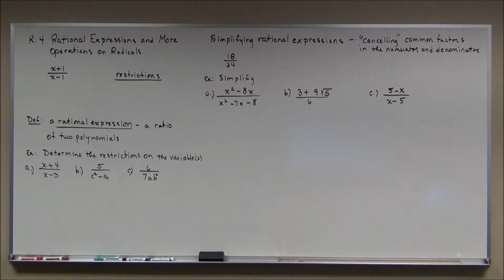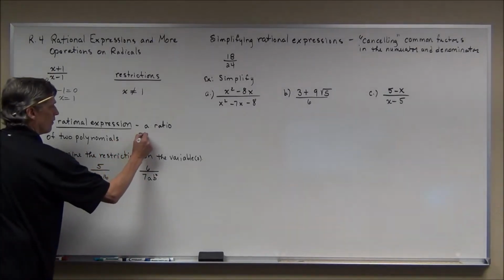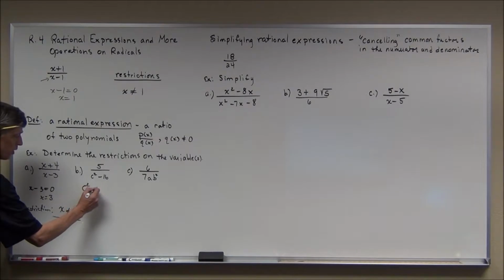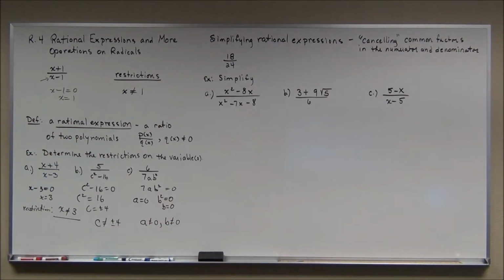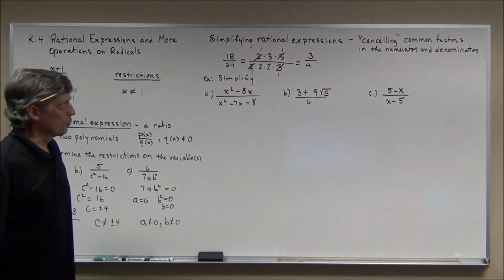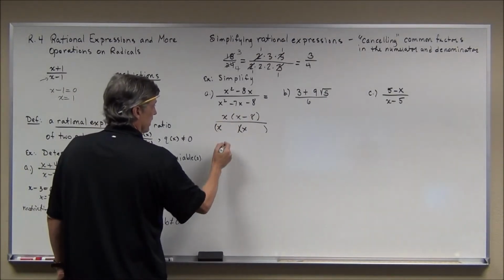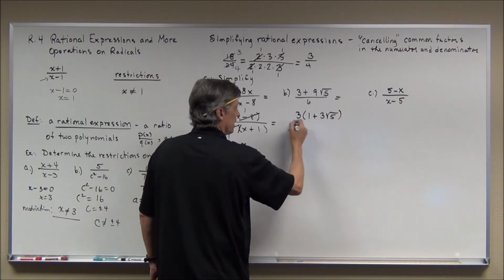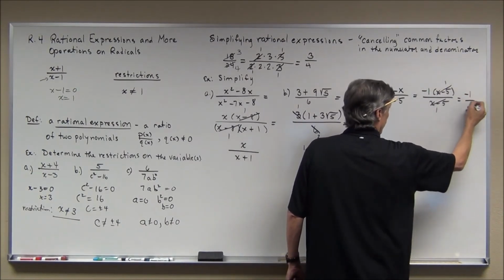R 4 Rational Expressions and More Operations on Radicals 1 2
Definition, restrictions, and simplifying rational expressions